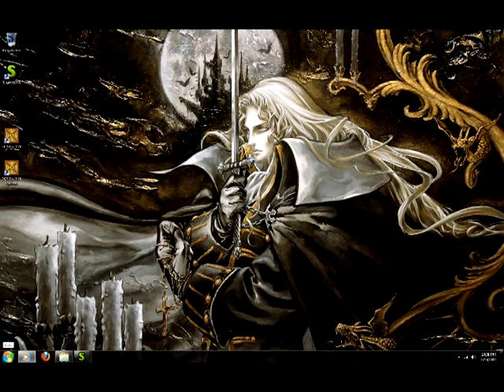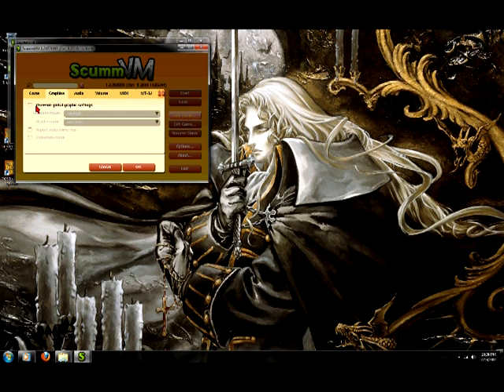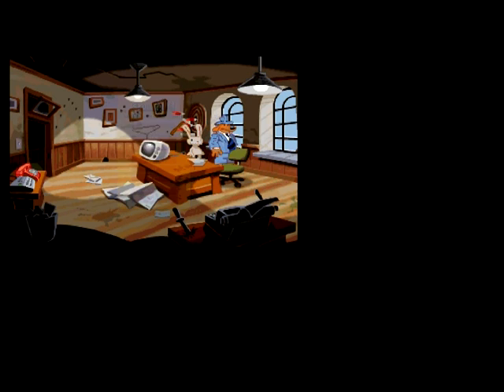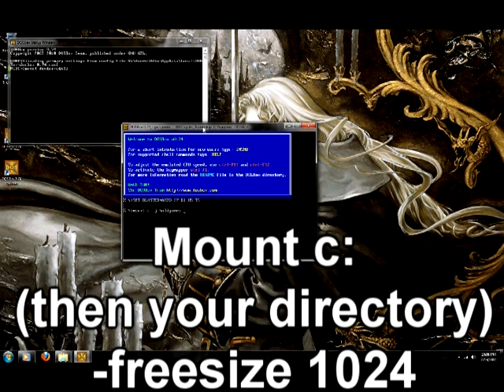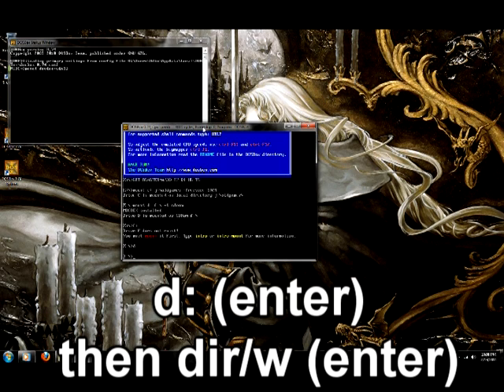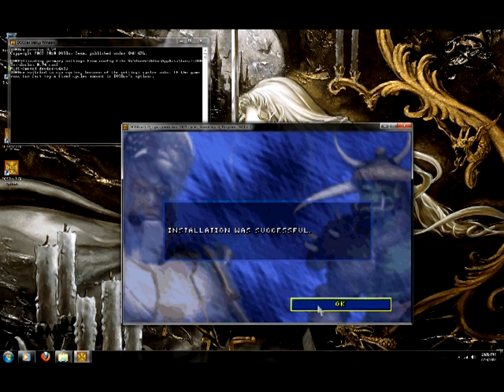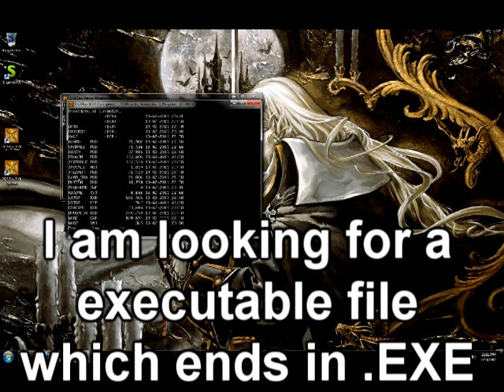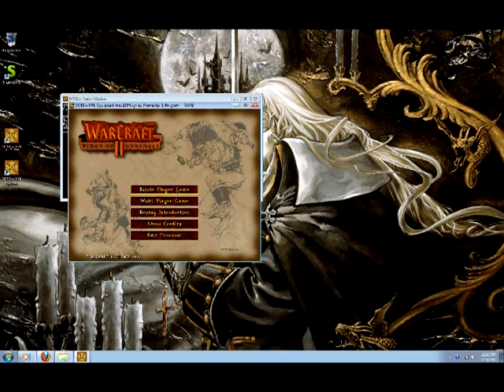Nick The Game Bastard - SCUMMVM and DOSBox tutorial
I've had some people say they would like to play old PC games but couldn't figure out how to run them. So here is my first attempt at a tutorial. Sorry for the low quality screen capture. Enjoy your old PC collection! =)